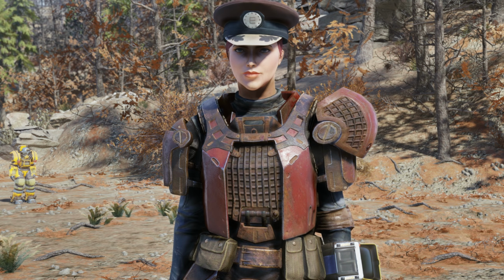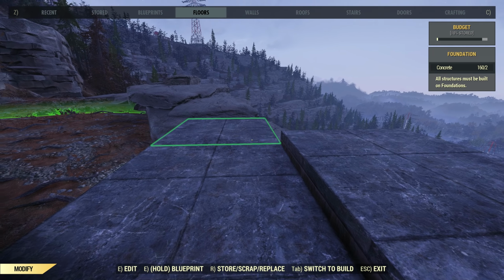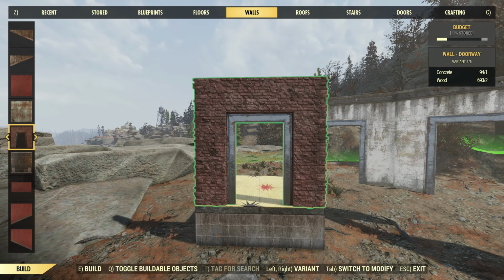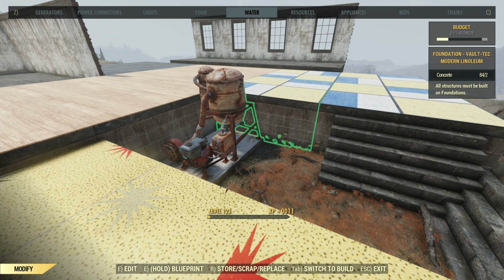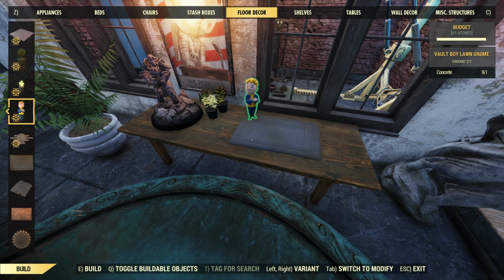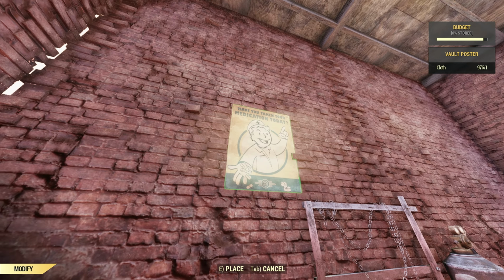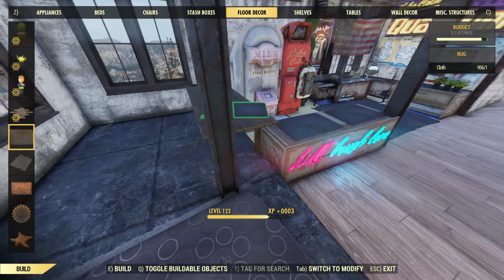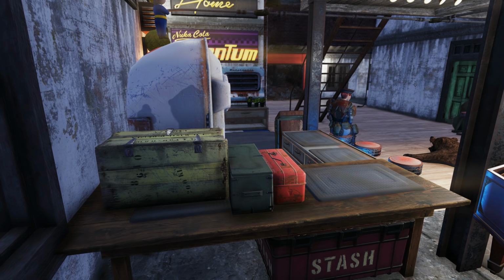LUXURY CLIFFSIDE MANOR BUILD - Fallout 76 CAMP BUILDING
Welcome to the savage divide! today we are showing the build we completed over live streams. This mansion is out biggest build so far and I love it! This Luxury  manor house has a lot of personality and has lots of camp building glitches and tricks inside it to make it work. Enjoy Everyone :)

Cagiest_Carrot
Malena
FractalSketcher
Nicholas Andreadis
Nicole Starkey
NoProsNoNoobs
Pascal van Zalk
Dylan Cumming
IamFALL0UT
Harry Pembro
Takamei

Additional Music by Tom Carradine of "Carradine's Cockney Sing-a-long"

Ryzen 7 1700 CPU
Corsair Dominator Platinum RAM
MSI X370 GAMING PRO CARBON MB